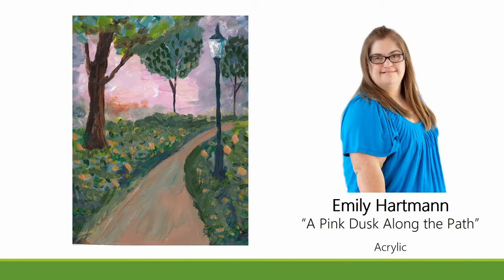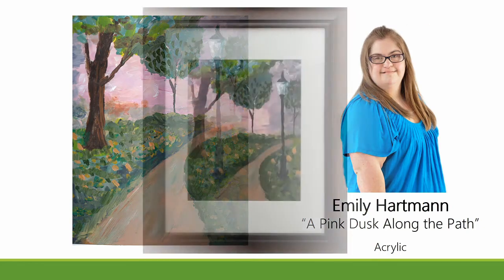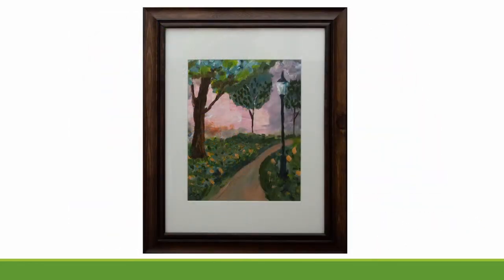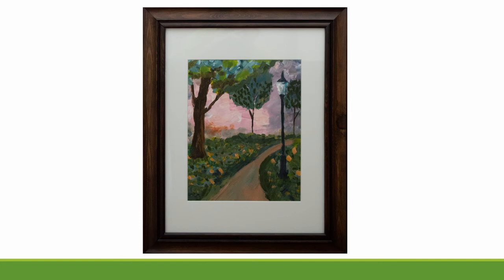427 A Pink Dusk Along the Path